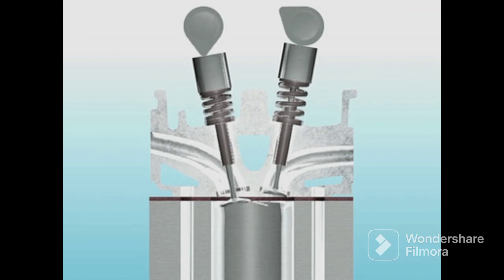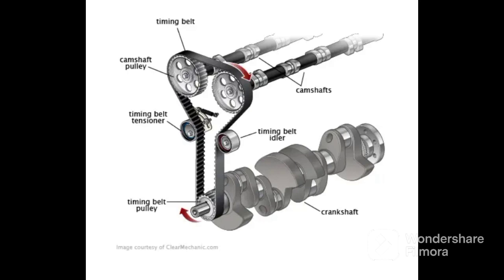PARTS OF ENGINE | MAJOR PARTS OF ENGINE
this video will tell you about the basic major parts of engine and their working . How there part work. what is the role of parts in engine. how they work together to make a complete engine